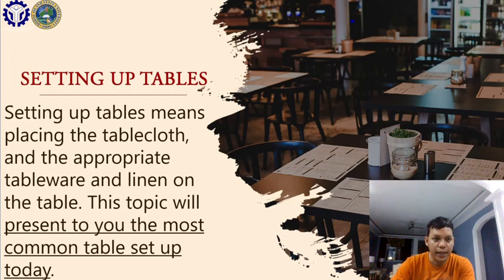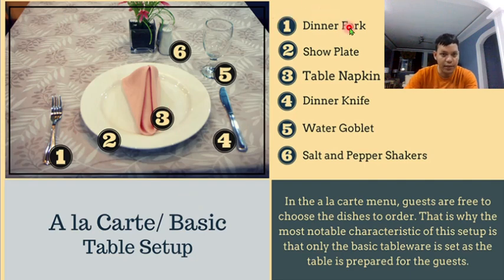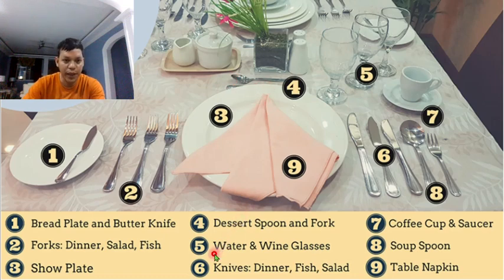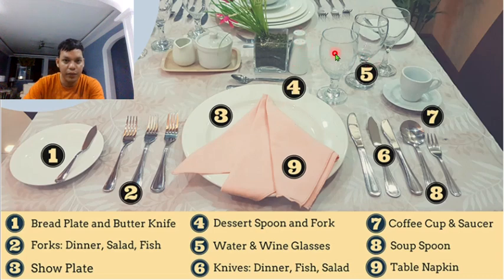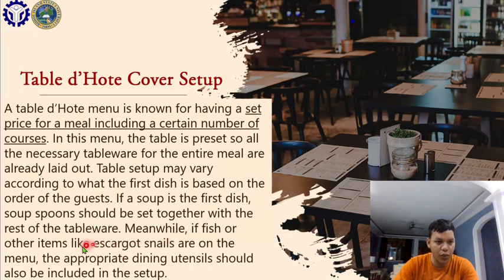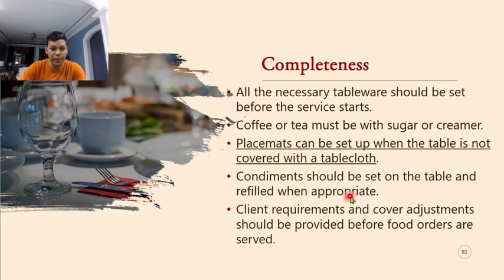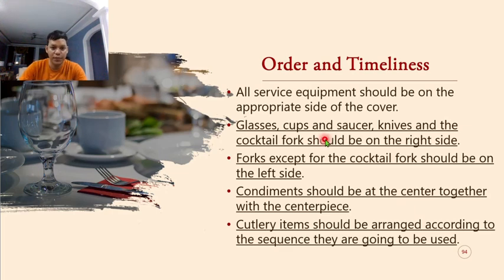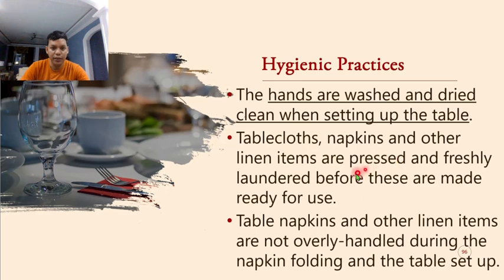Setting Up Tables | Fundamentals in Food Service Operations